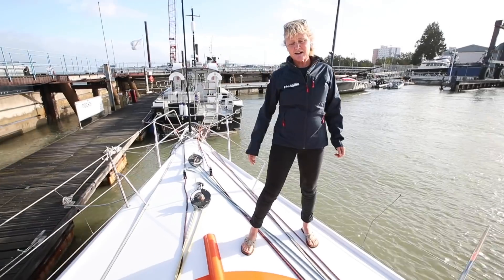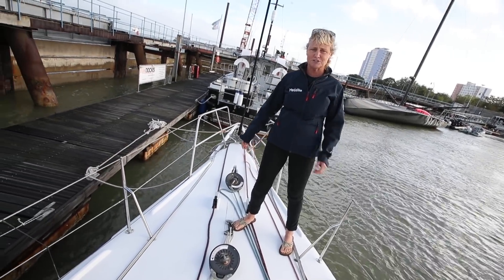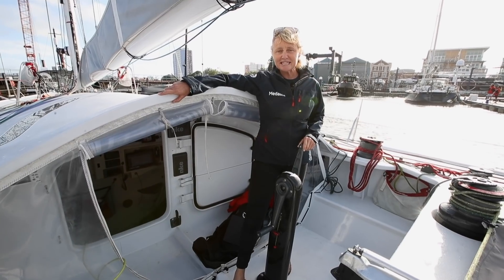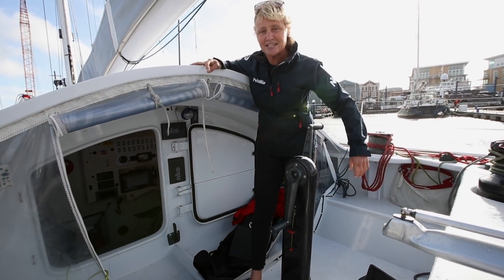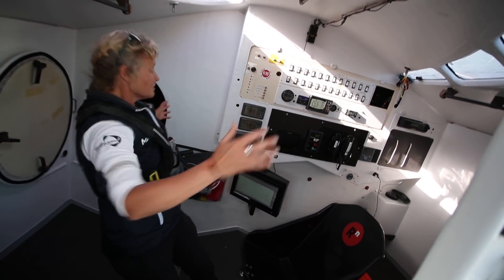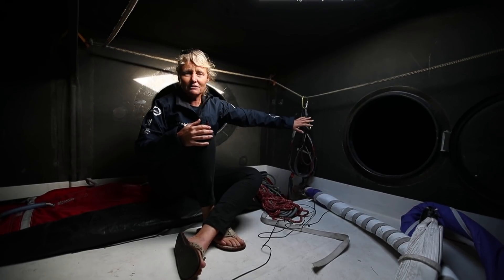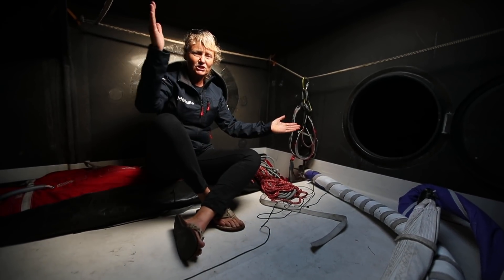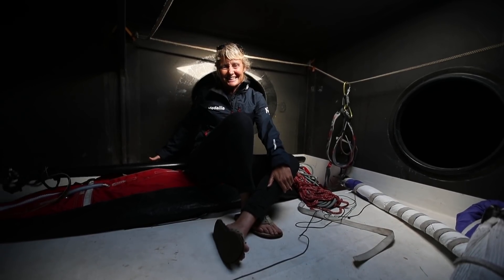The toughest boat to sail solo in the Vendee Globe? Full tour of Pip Hare's Medallia (ex-Superbigou)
British solo sailor and Yachting World correspondent Pip Hare is competing in the Vendee Globe in November 2020 aboard Medallia, the oldest IMOCA 60 taking part. She walks us through the 20-year-old former Superbigou, which has already done four trips around the globe and aboard which she aims to sail over 24,000 miles non stop